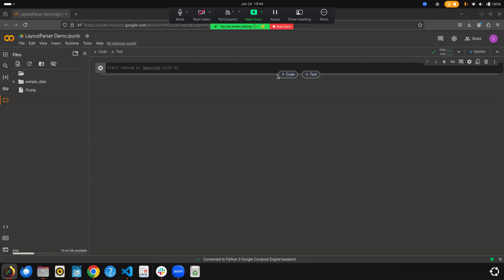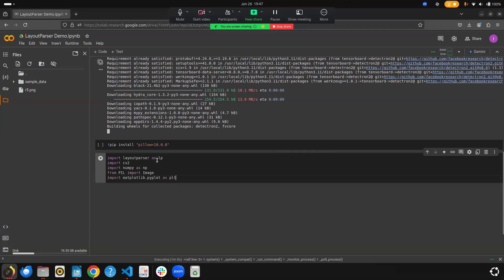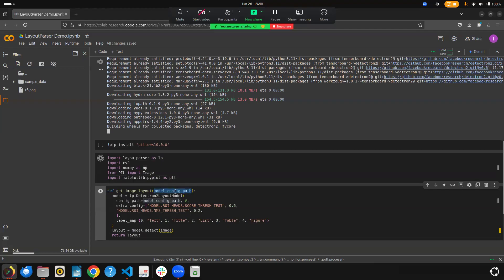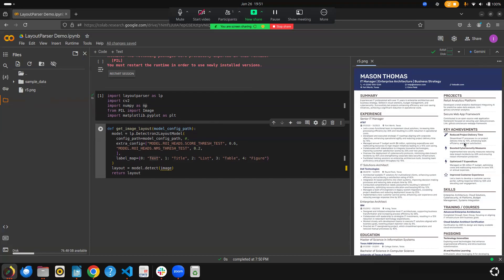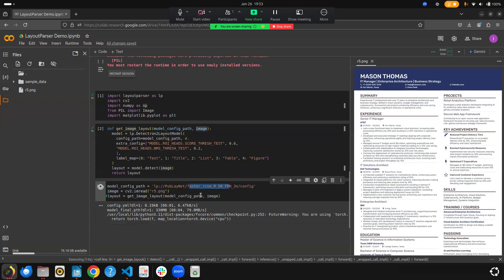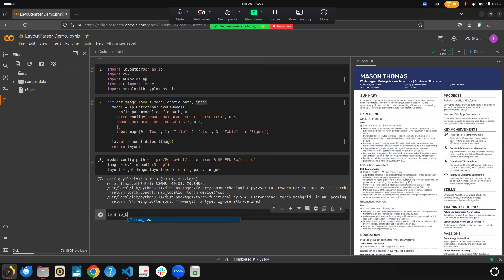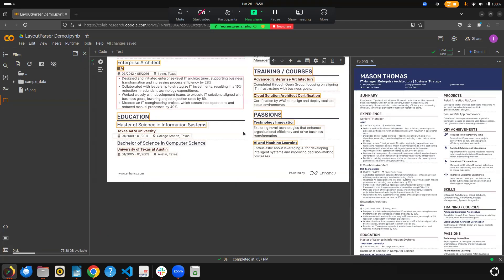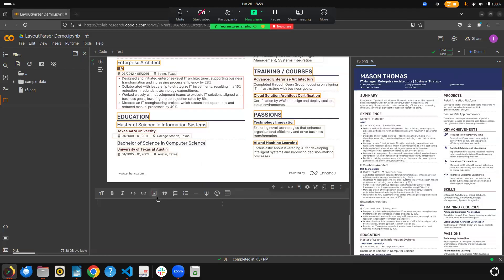Resume Parsing| Region Detection Explained: Layout Parser, Faster RCNN, & Mask RCNN models | Part 1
In this video, we dive deep into the world of region detection using Layout Parser, Fast RCNN, and Mask RCNN models.

You can map this tutorial to identify different regions in a Resume text and section extraction use case.

Discover how to effectively identify regions in documents and images, and learn the step-by-step process for implementing these powerful techniques.

Whether you're new to computer vision or an experienced developer, this tutorial will help you understand the core concepts and applications of region detection.

In this video, you’ll learn:

    What Layout Parser is and how it’s used for document layout analysis.
    The basics of Fast RCNN and Mask RCNN models for region detection.
    How to combine these techniques for accurate and efficient region detection in real-world applications.

This tutorial is perfect for anyone looking to improve their skills in computer vision, document analysis, or object detection.